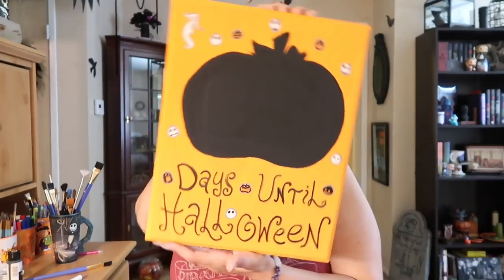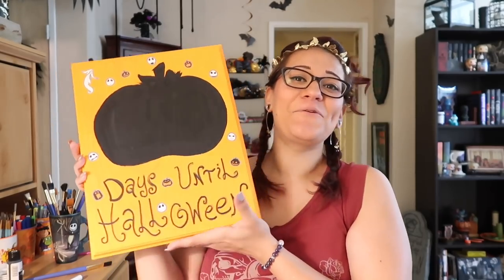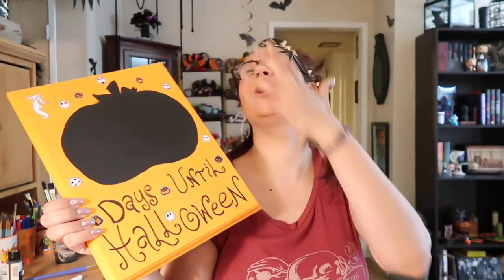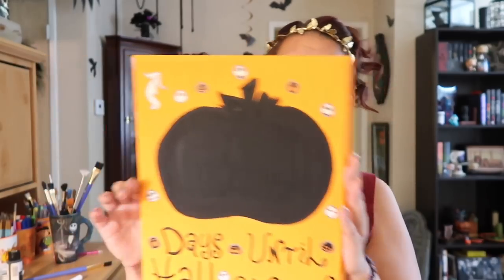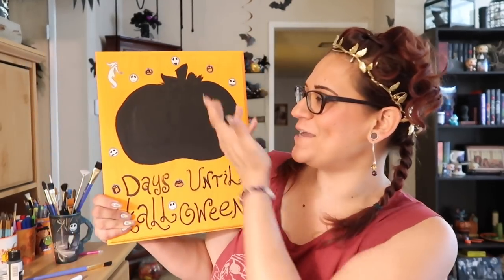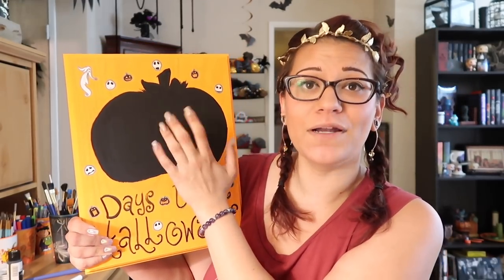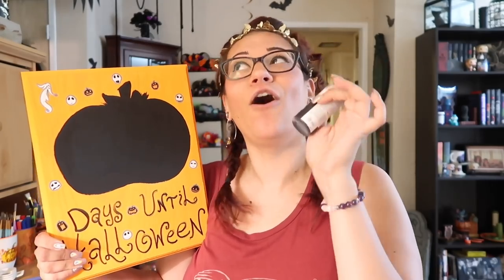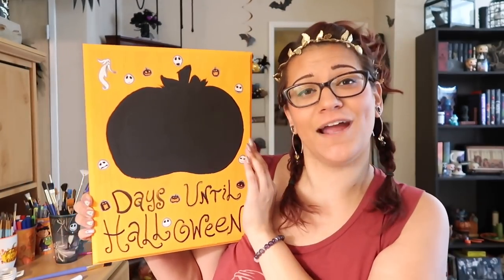Countdown to Halloween DIY | Vlogtober #7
Fresh Baked! Romey is here with more Vlogtober fun
I have a super simple and super fun way to create your very own countdown board for Halloween! You just need a few items and some creativity! Let us know if you make your own Countdown sign!

Special thanks to our Producers:
Evan Layton
Cameron Wood
Jennifer Bunce Joseph
Steve Fawkner